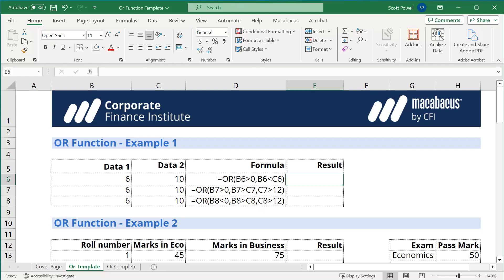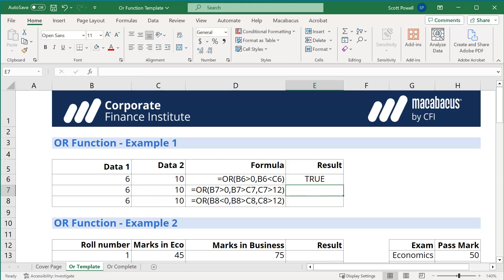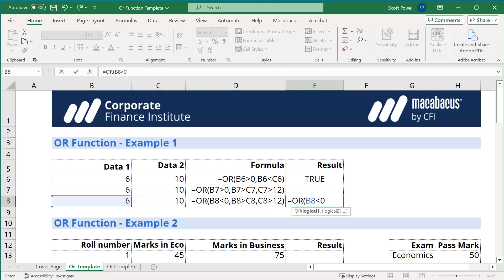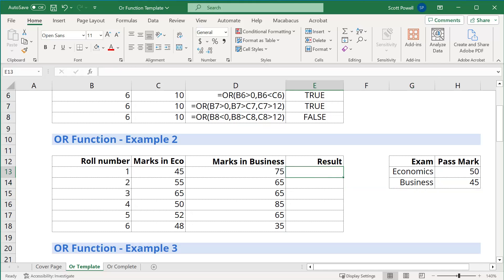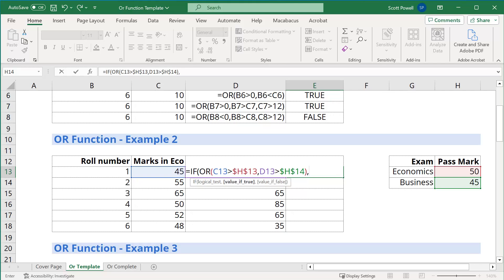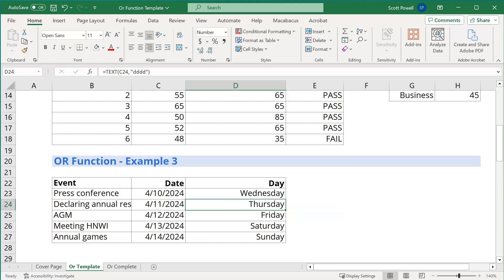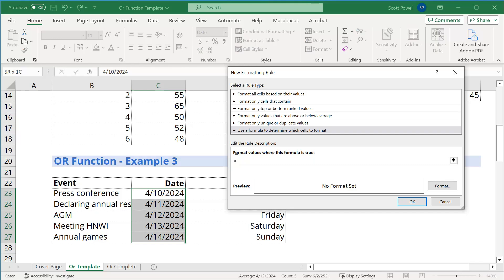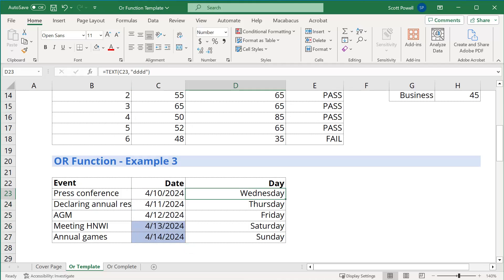How to use the OR Function in Excel: Grading & Conditional Formatting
In this tutorial, we dive deep into the OR function in Excel and explore how it can be used to evaluate multiple conditions. You'll learn how the OR function works, from basic TRUE/FALSE outputs to real-world applications like grading student results and applying conditional formatting to highlight weekends. This guide is perfect for Excel users in education, project management, and data analysis.

What you'll learn:
- How the OR function evaluates conditions in Excel.
- Practical examples of the OR function in work or school settings.
- How to use the OR function within an IF statement for grading scenarios.
- Applying the OR function in conditional formatting to highlight weekends.

By the end of this video, you'll be able to use the OR function effectively, improving your data evaluation and formatting skills in Excel.

Chapters:
00:00 - Introduction to the OR Function in Excel
00:39 - Multiple Conditions: TRUE and FALSE Results
01:46 - Grading with the OR Function and IF Statement
03:30 - Conditional Formatting

Want to learn more about the OR function?

Did you enjoy this short explainer video? Check out our full playlist of short tutorials on common topics

About the Corporate Finance Institute:

CFI is the #1 rated online provider of finance and banking training, certifications, and productivity tools. With the industry’s leading training library, we empower professionals with job-ready training and practical resources to succeed in diverse roles within finance and banking. The exceptional depth and quality of our courses stem from the extensive industry experience of our instructors, who ensure each lesson is immediately applicable. Established in 2016, CFI is the go-to resource for over 2 million individuals and thousands of organizations worldwide.